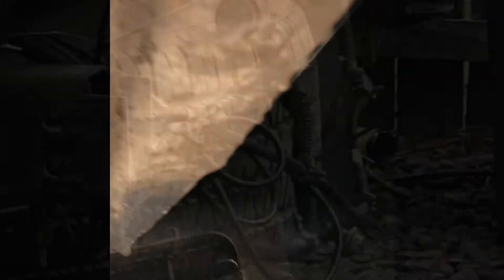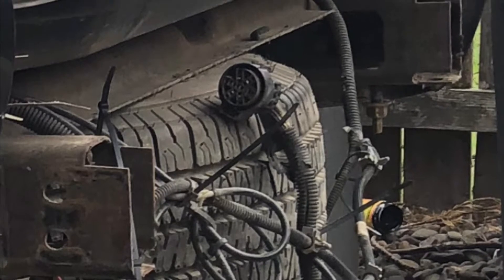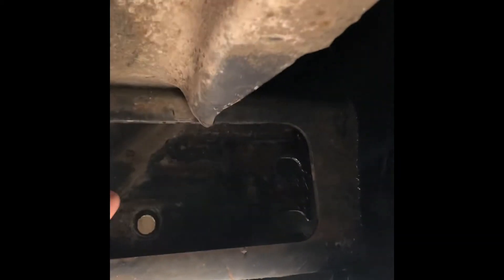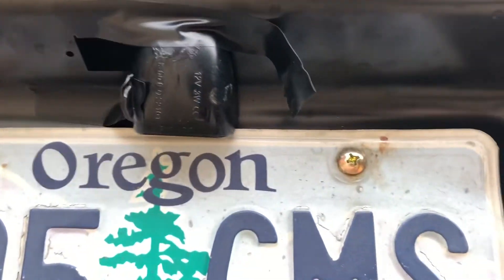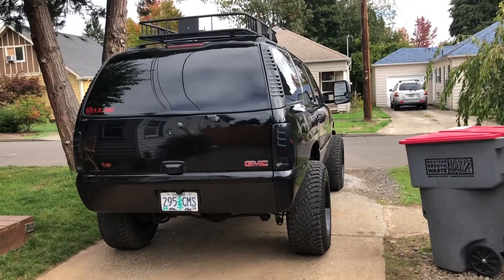Do I want a roll pan? Roll pan installation/review 02-06 yukon/Tahoe Silverado/Sierra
02 yukon
4 inch suspension
20x12 motiv off-road maxis
35x12.50 atturo xts